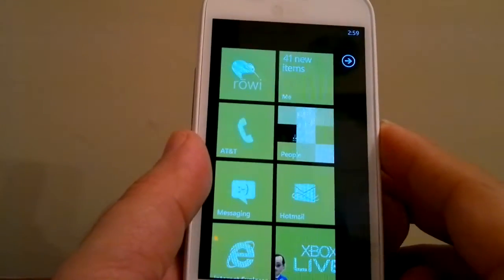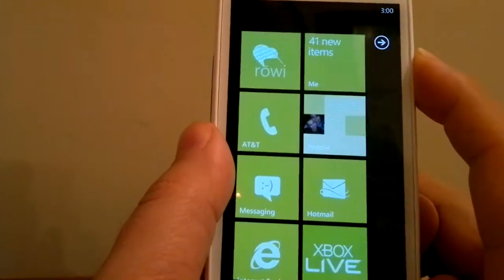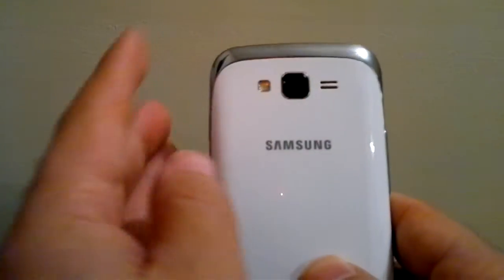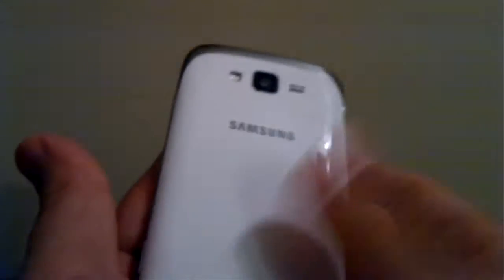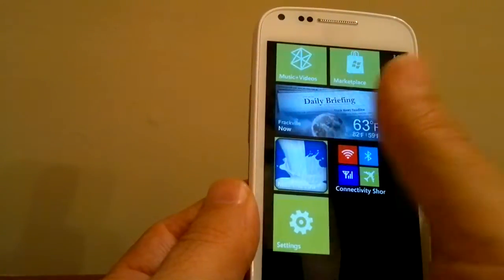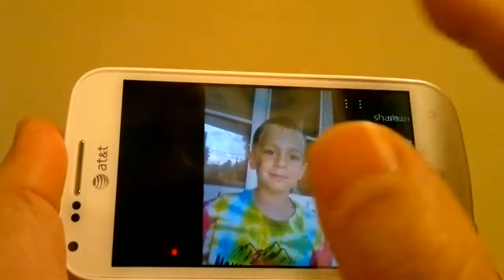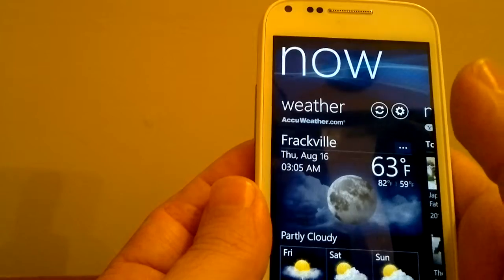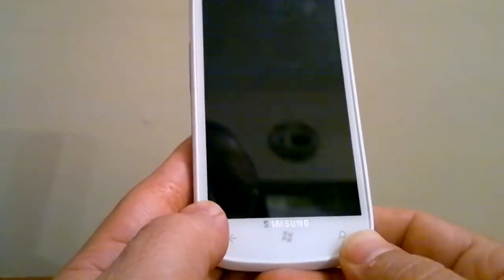Full Review Samasung Focus II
Full Hands on Review of the Samsung Focus II